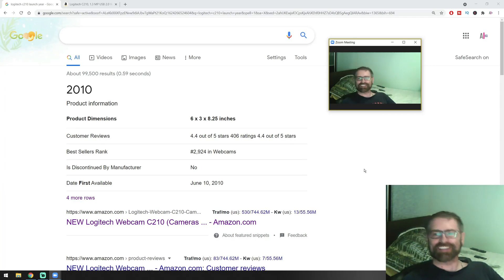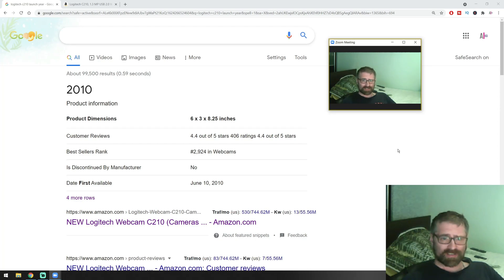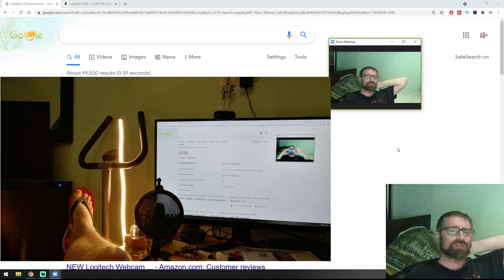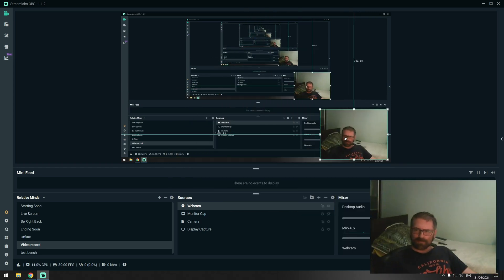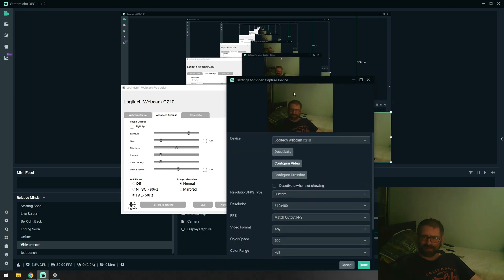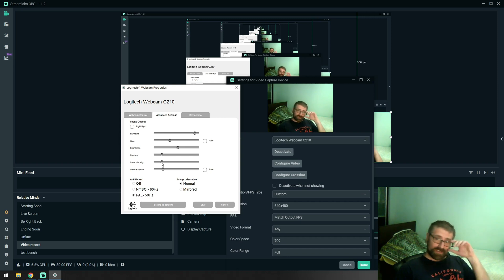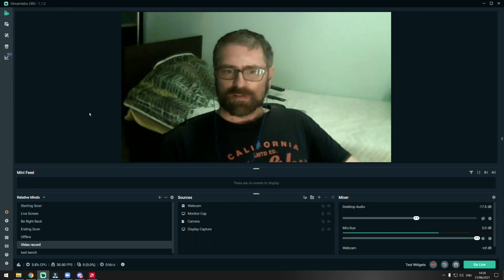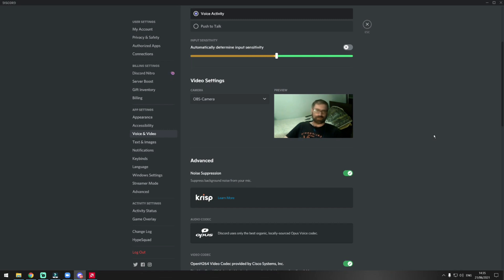How to improve webcam quality 📷 Tutorial 👨‍🏫 easy settings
How to make webcam look better and improve webcam quality with few easy settings. Its working with every  video chat, meeting or conference software. Such as GoToMeeting, RingCentral Video, Microsoft Teams, Google Meet, Zoom Meetings, ClickMeeting, U Meeting, BigBlueButton and so much more.
This is a quick and very noob friendly way to improve video quality of your web camera.

TIMESTAMPS:

0:00 0. Intro you need consistent light
2:54 1. Before and now difference
3:39 2. Install web camera in streamlabs
4:36 3. How to improve webcam quality settings
7:07 4. How to add virtual webcam
8:15 5. Zoom Virtual webcam settings
9:11 6. Discord Virtual webcam settings

THE MOST IMPORTANT THING IS THAT EVERYTHING IS FREE AND YOU CAN EASY DO IT YOURSELF.